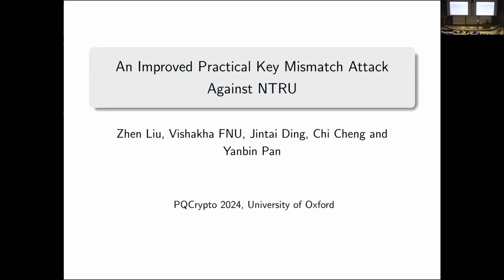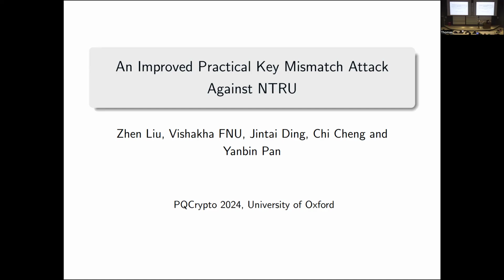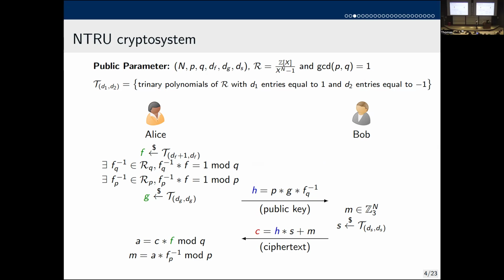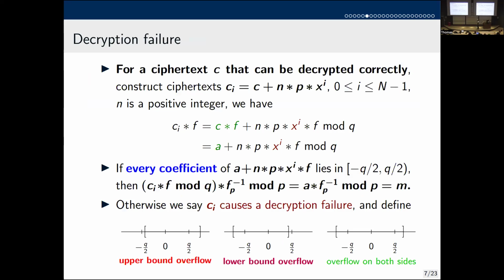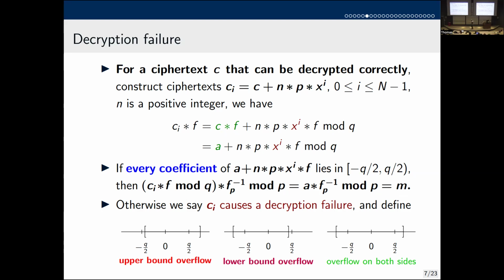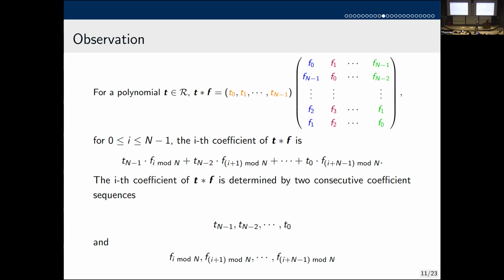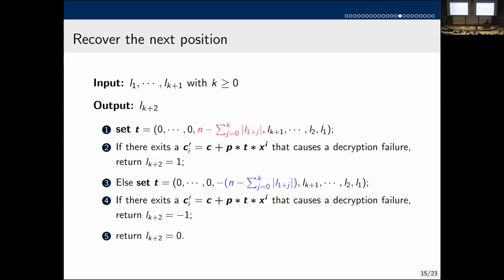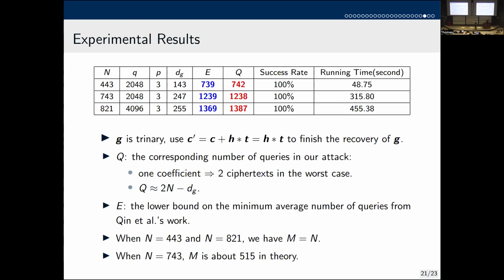An Improved Practical Key Mismatch Attack Against NTRU